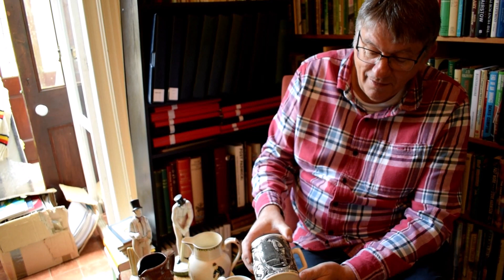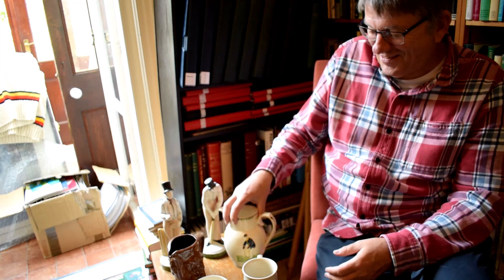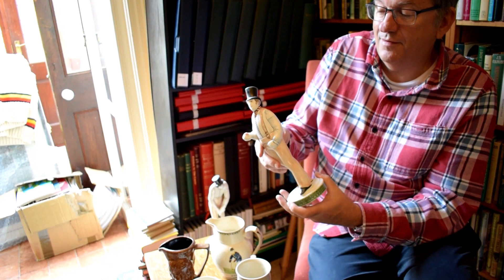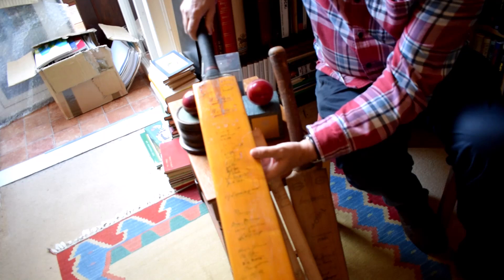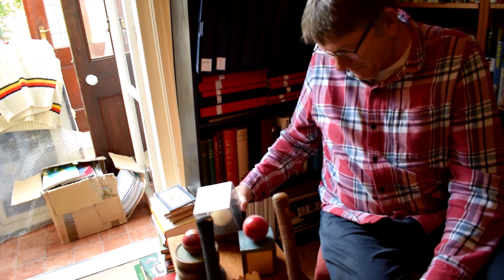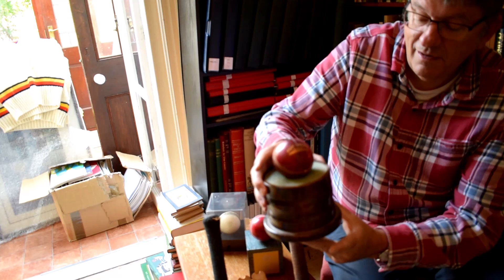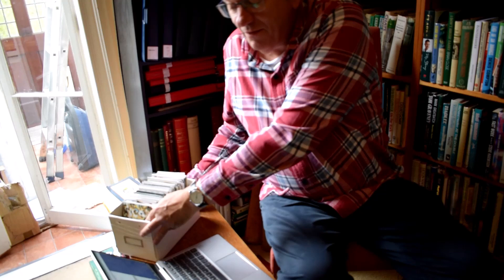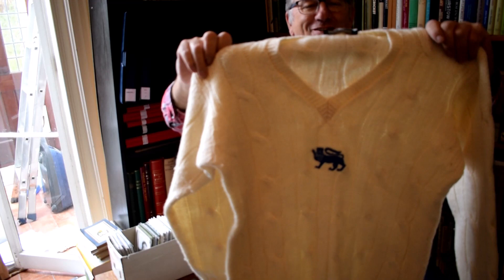Part 3 of our look at Jon Filby's collection.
I hope there will be more from Jon's collection in the future,